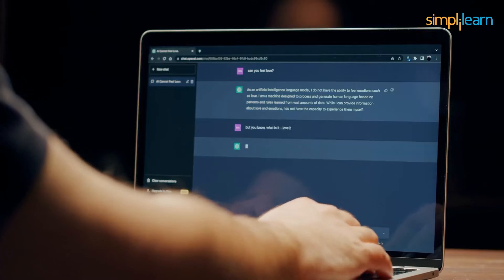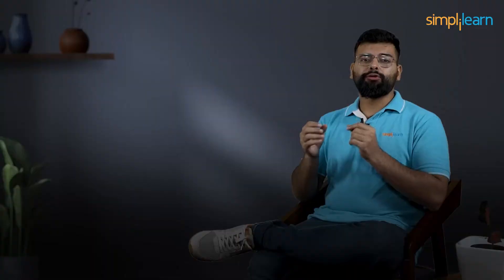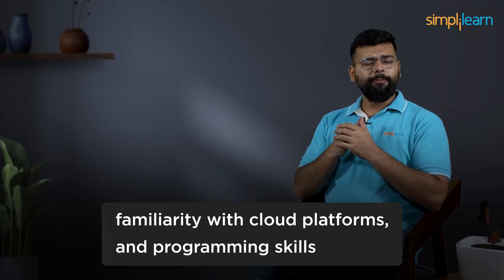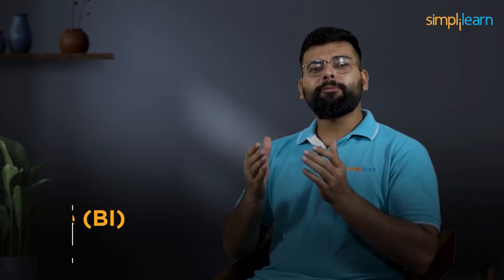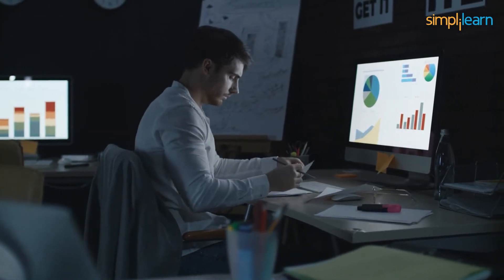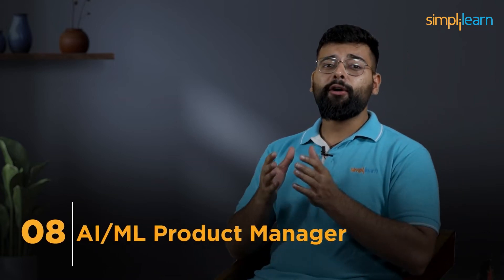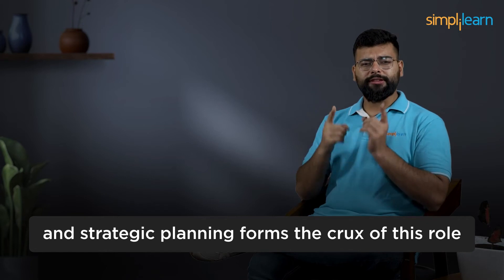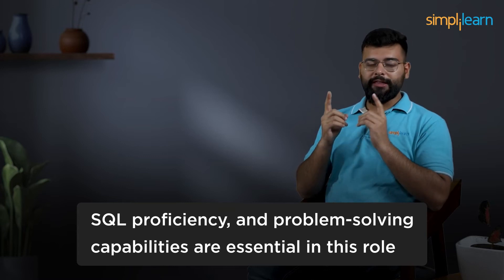Top 10 Data Science Jobs For 2026 | 10 Highest Paying Data Science Jobs In 2026 | Simplilearn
🔥Professional Certificate in Data Science and Generative AI, delivered by Simplilearn in collaboration with Purdue University

Welcome to Simplilearn's Top 10 Data Science Jobs for 2026! With the growing demand for data analysts, data scientists have become valuable assets in many industries. Whether you're looking to start a new career in data science or simply want to understand what skills are in demand, this video outlines the top 10 data science jobs for 2026. We'll cover everything from the average salary and job duties of data scientists to the skills you need to enter this exciting field, making this video a must-watch for anyone interested in a data science career.

Skills Covered
✅ Generative AI
✅ Prompt Engineering
✅ ChatGPT
✅ Exploratory Data Analysis
✅ Descriptive Statistics
✅ Inferential Statistics
✅ Explainable AI
✅ Conversational AI
✅ Ensemble Learning
✅ Data Visualization
✅ Database Management